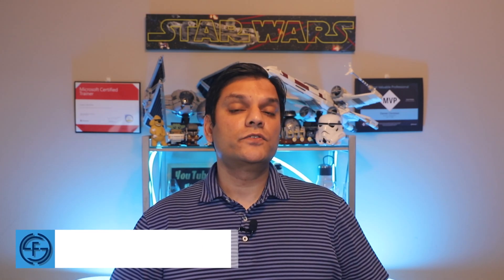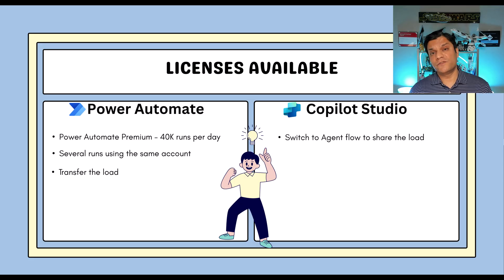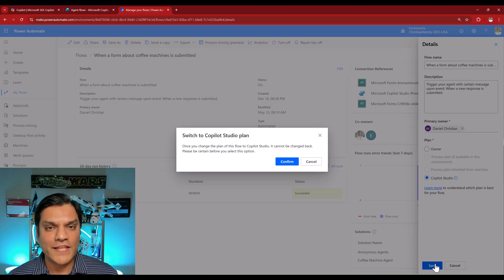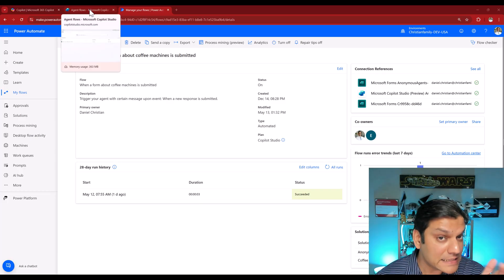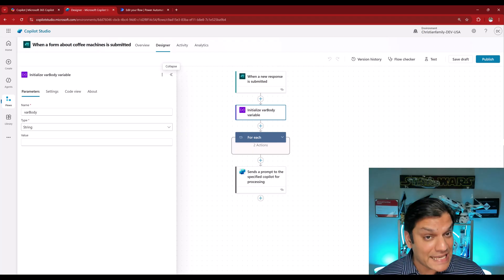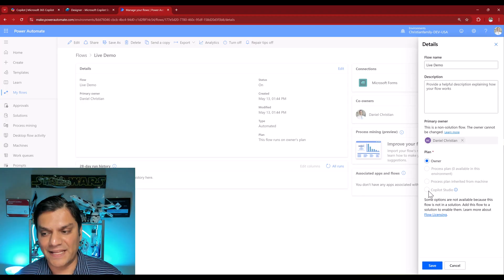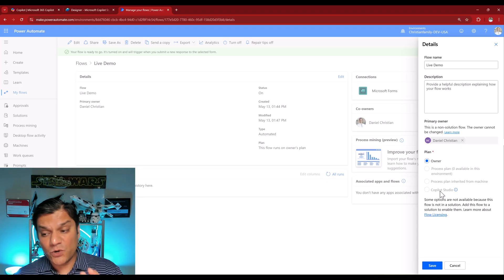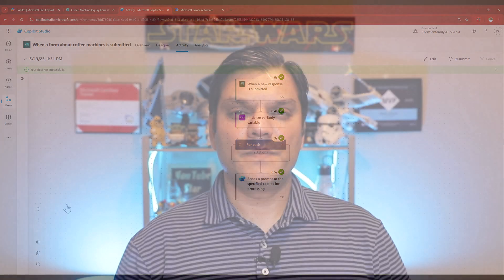How to Migrate from Power Automate Cloud to Copilot Studio Agent Flows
Hey Everyone,
In this video, I will walk you through how to migrate a Power Automate cloud flow to a Copilot Studio agent flow. I also provide a scenario were this might advantageous .

Introduction 00:00
Show a scenario 00:39
Why considering the switch 01:21
How to migrate 02:13
     Switch to Copilot Studio 03:15
     Changes to the current Power Automate cloud flow 04:24
     Review the agent flow 04:46
Try a different scenario 07:08
Test the agent flow 10:58
Conclusion 12:34